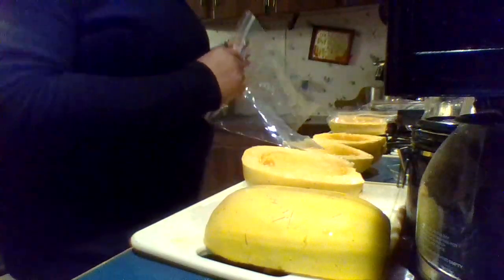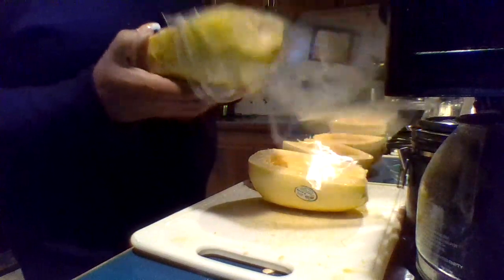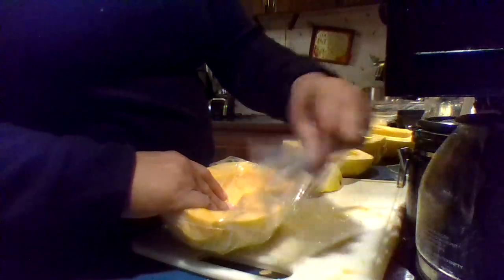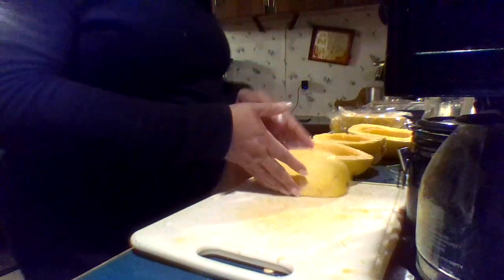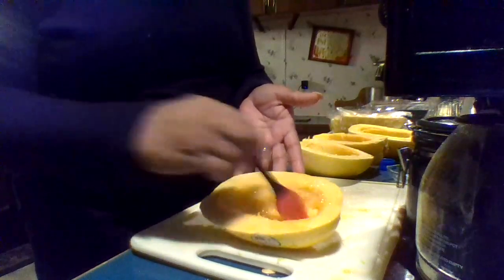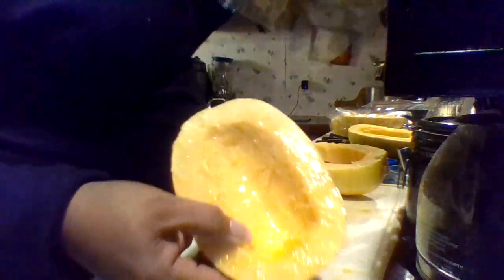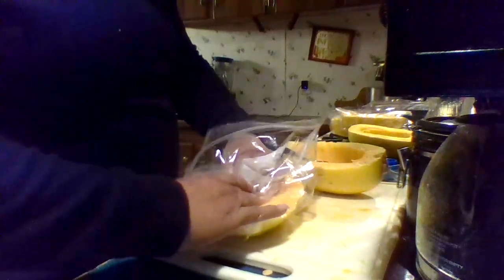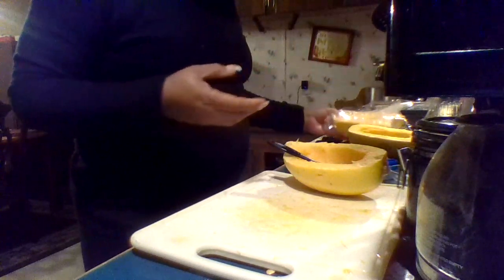spaghettisquash freezing spaghetti squash